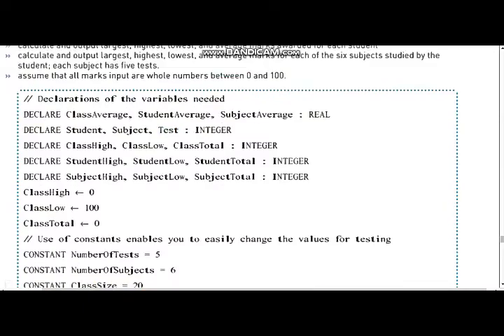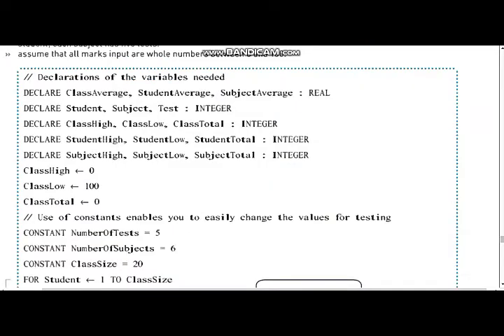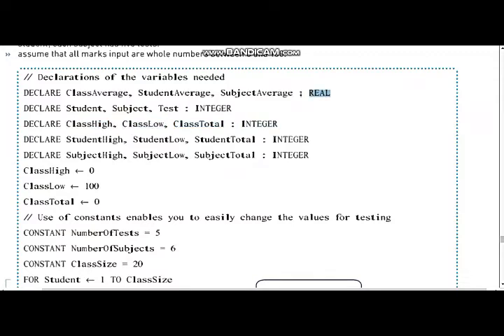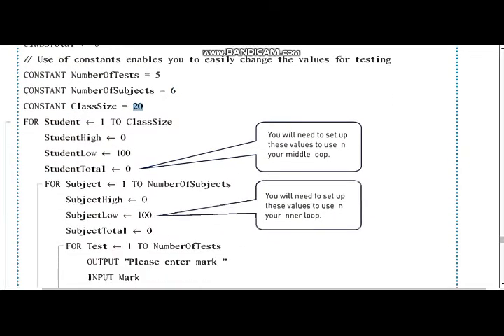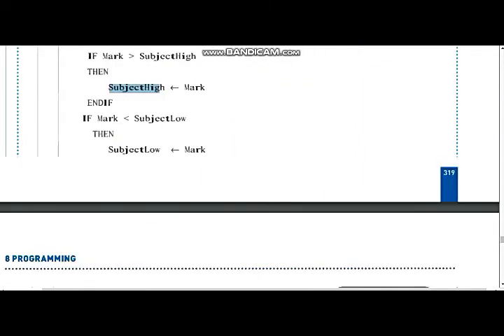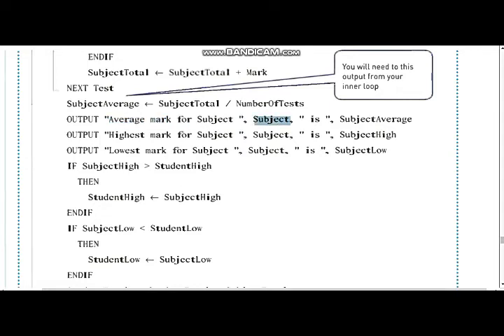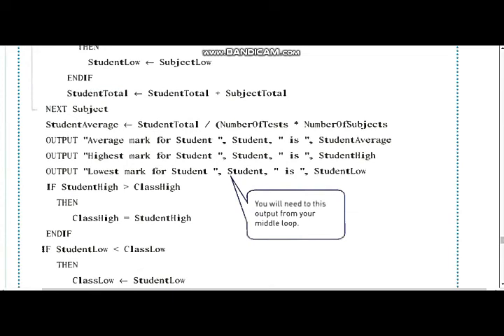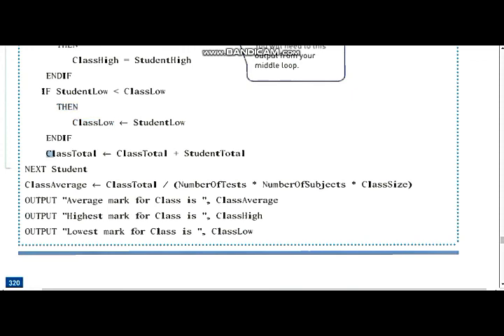Computer Science 2210/0478 - Chapter 8 - Programming Pseudocode Pages 319 and 320